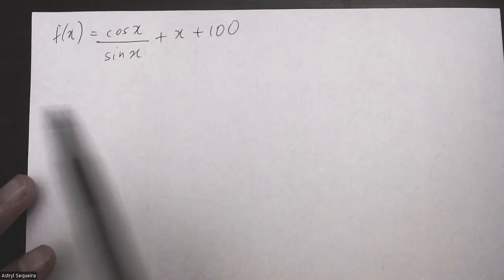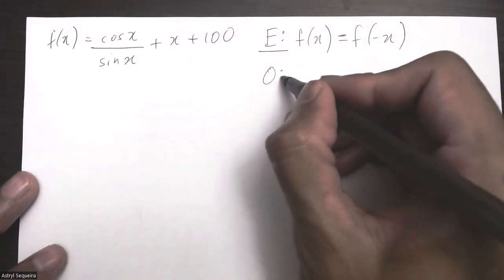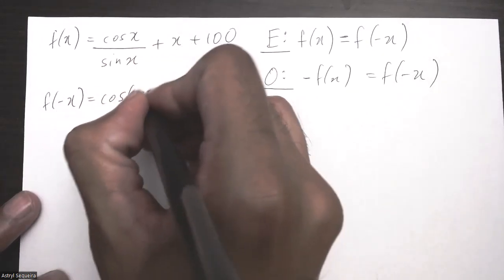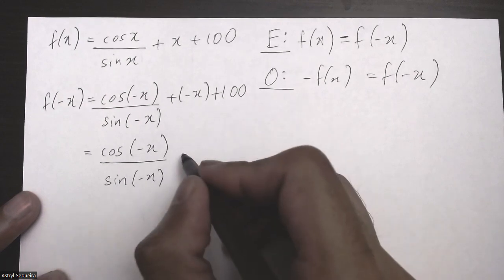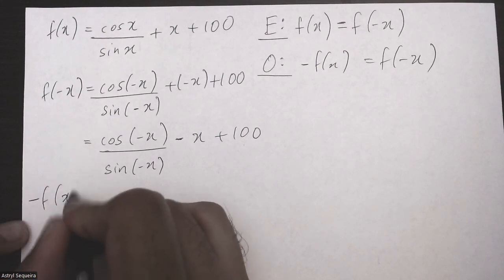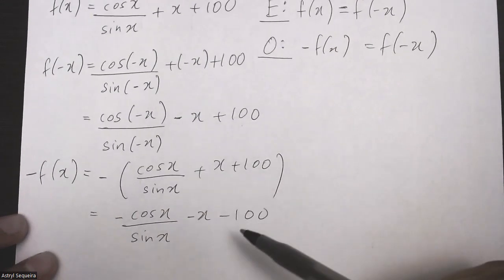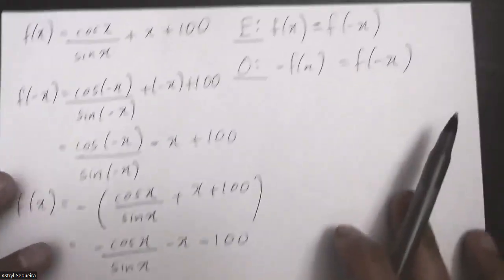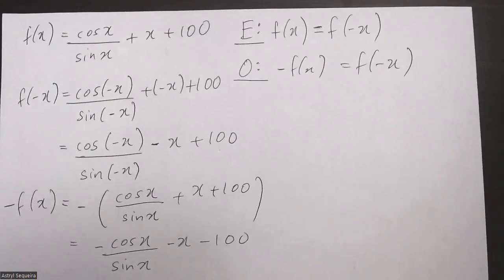Grade 12 Advanced Functions - Odd or even functions (ch 9)